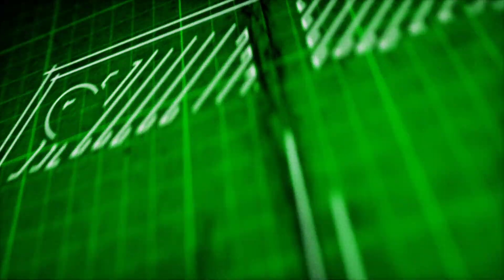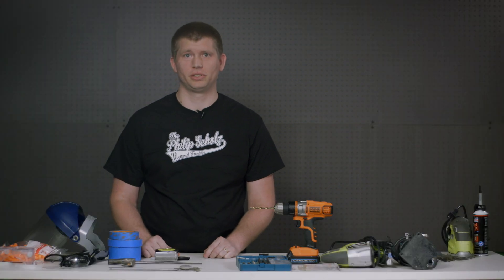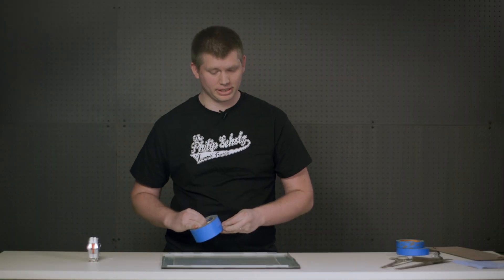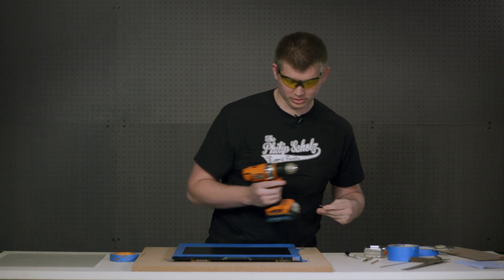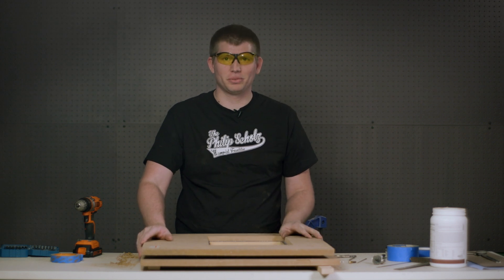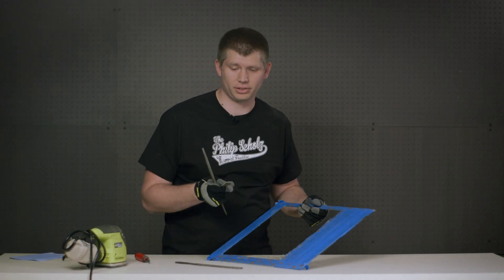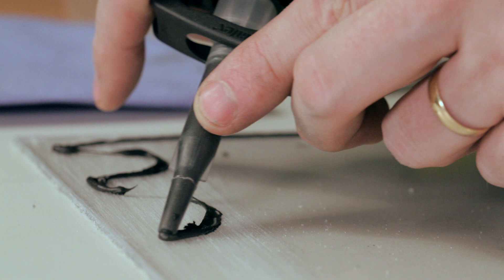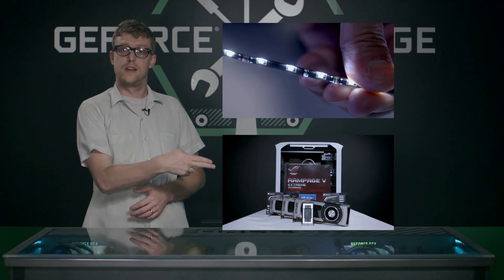GeForce Garage: Antec 900 Series, Video 1 – How To Cut a Case Window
In this first installment to our second series of how-to guides for PC modders, we’re taking our tools to the classic Antec 900 case to show you how to how to cut a perfect case window the way the pros do it. Note: There will be no half-assing here.